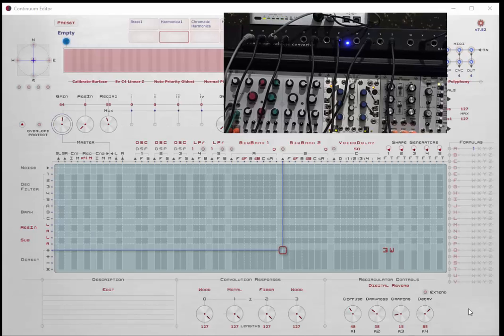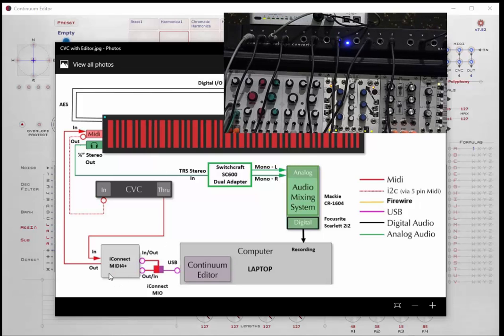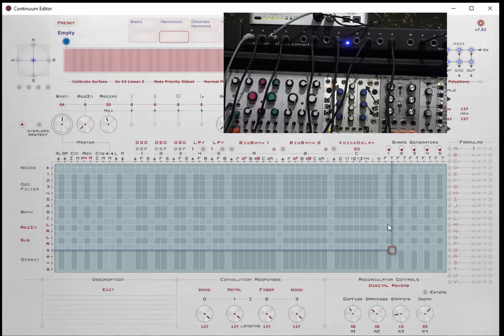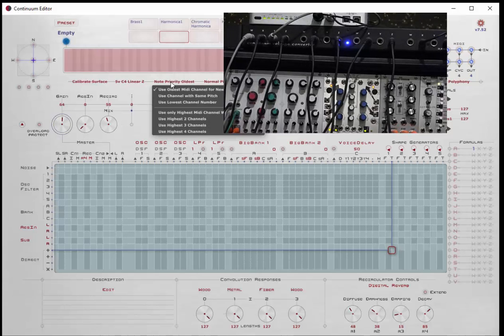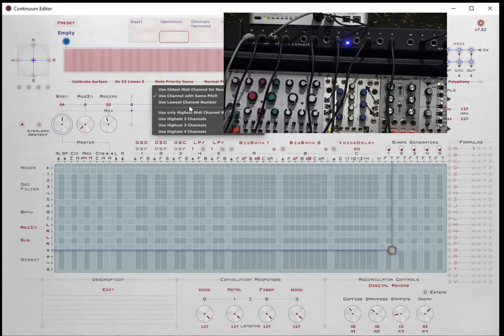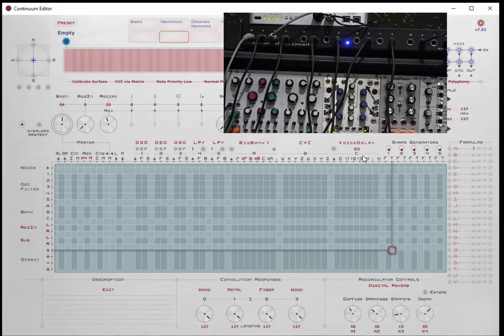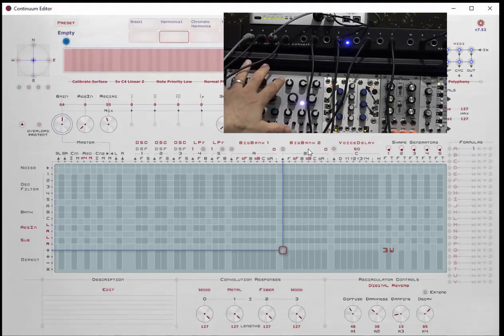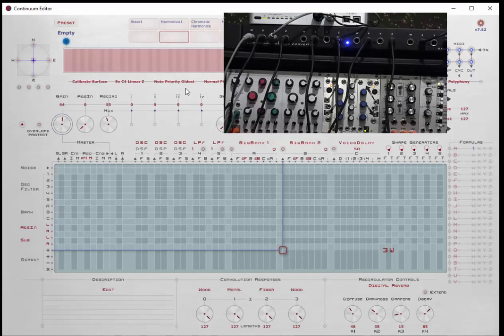Haken Continuum EaganMatrix Programming - Session #6 - Using the CVC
Discussing the basics of connecting the Continuum to a modular synthesizer using Continuum Voltage Converter CV control.